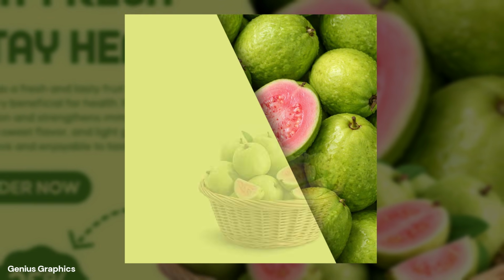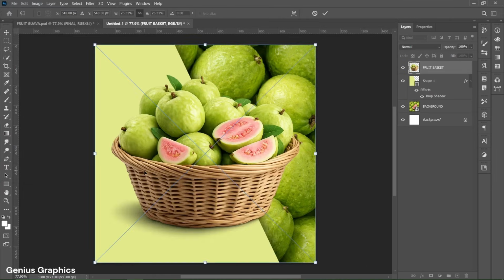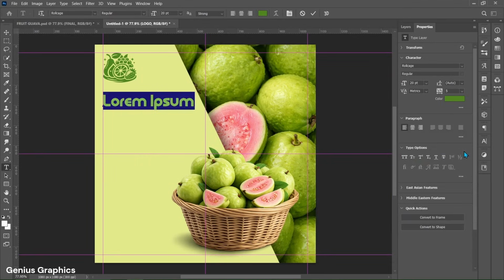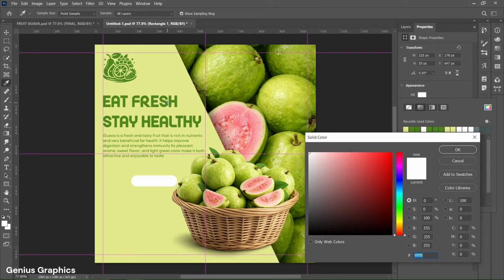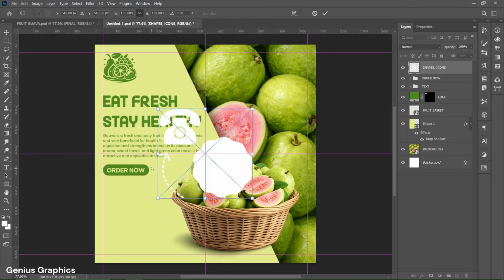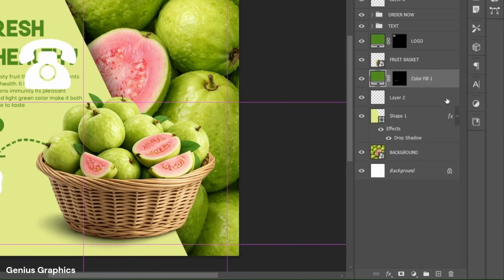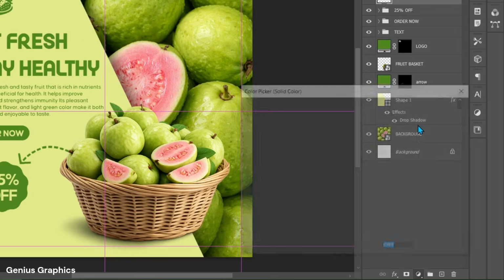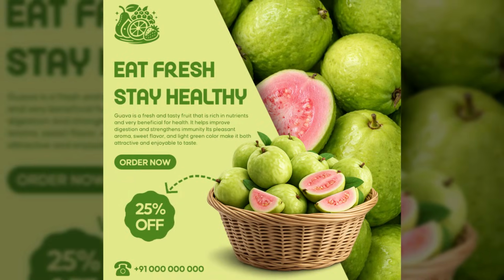Modern Fruit Advertisement Design in Photoshop for Beginners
How to Design Professional Fruit Ads in Photoshop (Fast & Easy)
Learn how to create a VIRAL fruit social media post design in Photoshop step-by-step.
In this tutorial, you will design a professional food advertisement perfect for Instagram, ads, and marketing.
🔥 What you'll learn:
• Fruit poster design in Photoshop
• Social media ad design techniques
• Professional layout & color composition
• Beginner-friendly workflow
⏱ Chapters:
00:00 Intro
00:13 New Document
00:22 Place background image
00:32 Pen tool to create shape
01:20 Place fruit bucket image
01:34 Add Guides
01:48 Place logo
02:25 Add all required shapes, icons and text
09:25 Clear guides
09:35 Create merged layer
09:27 Final look
09:51 Outro
💡 Perfect for:
Graphic Designers | Beginners | Freelancers | Social Media Creators